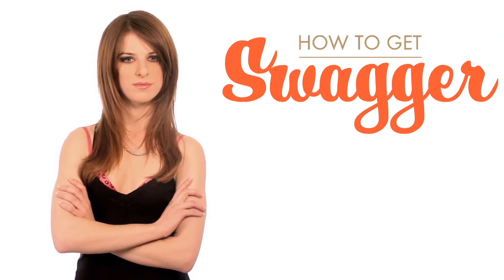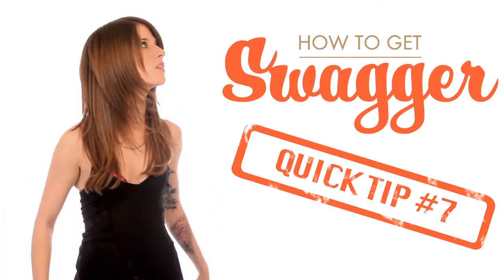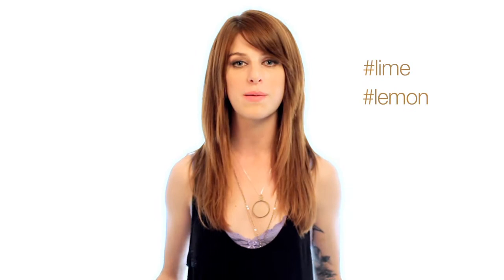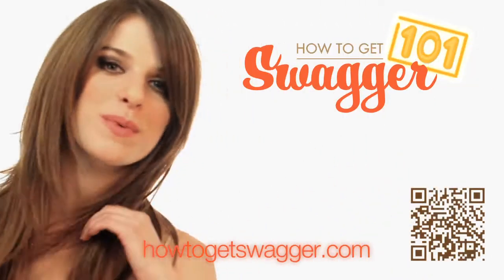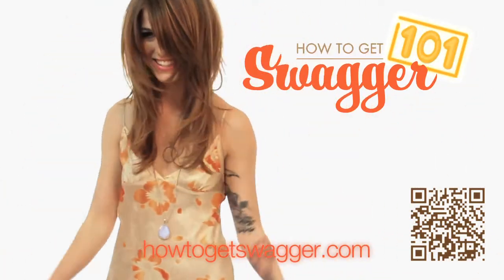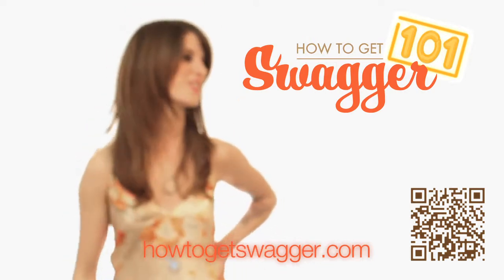How to Get Swagger - Quick Tip #7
Has your buddy been striking out lately?  Want to drop your friend a hint, but do it in an awesome, funny way?  Post this on his Facebook.  Andrea dishes out all of the best advice about how to REALLY pick up chicks.